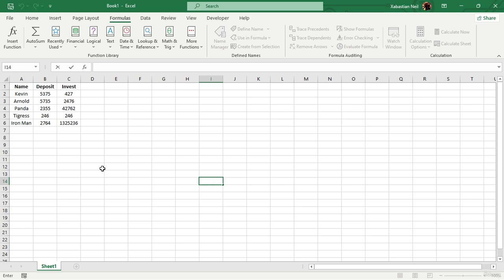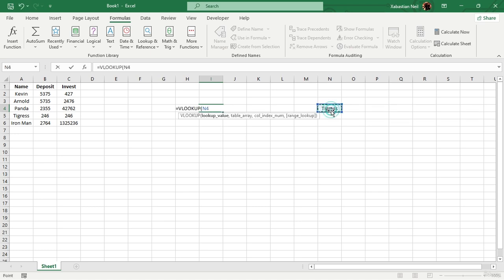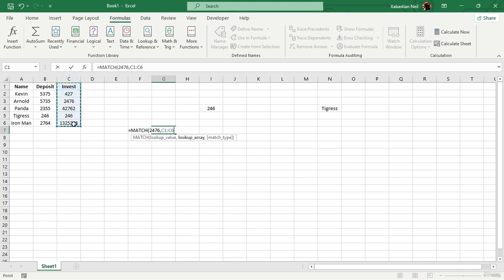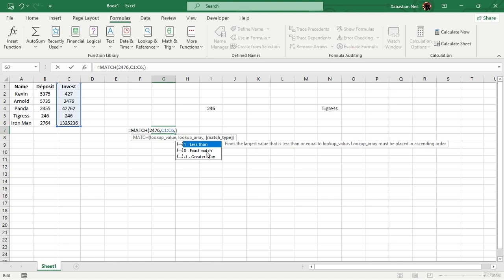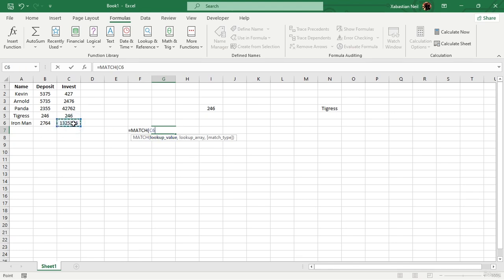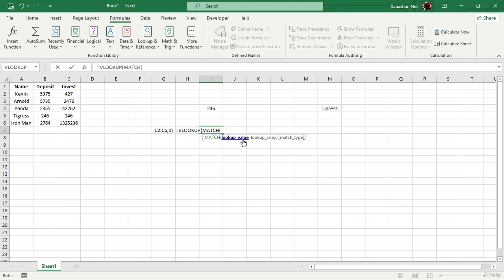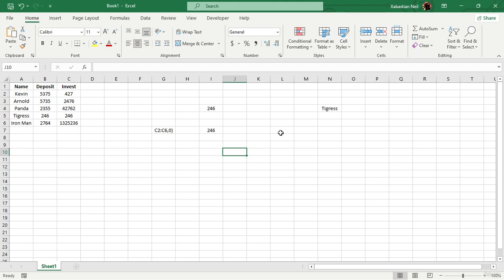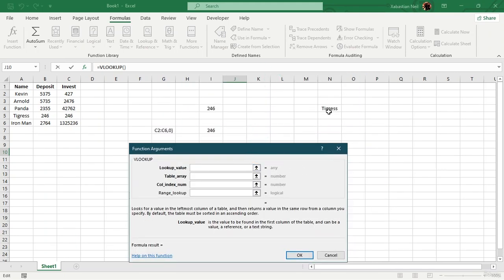Vlookup Match in excel